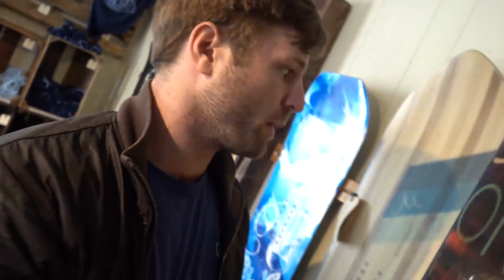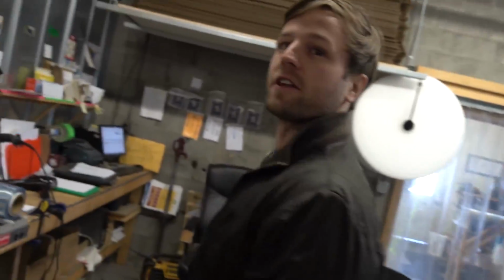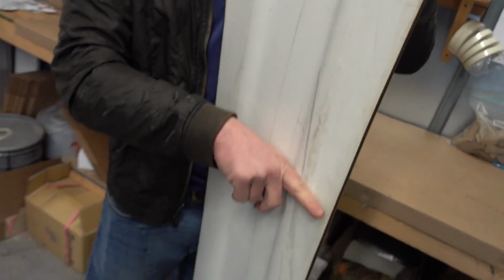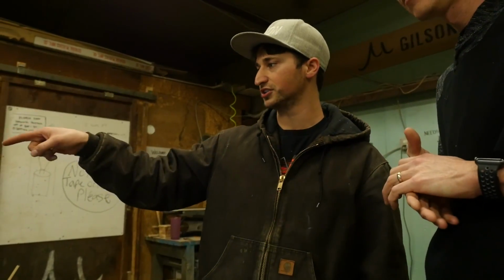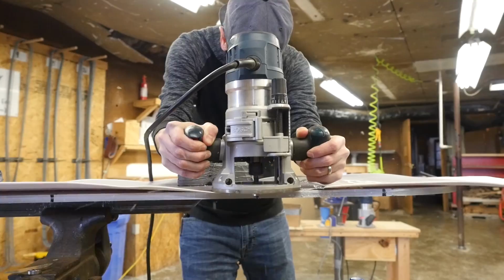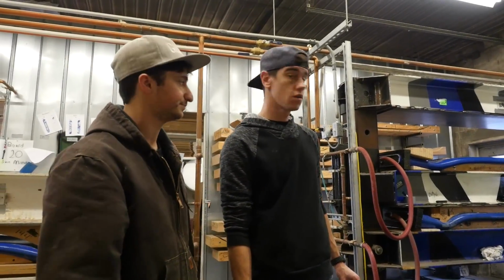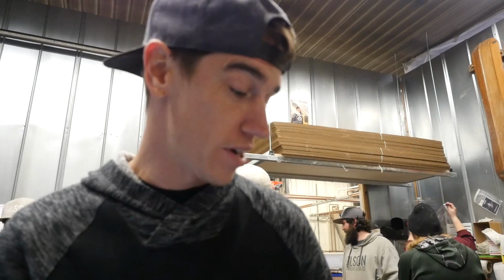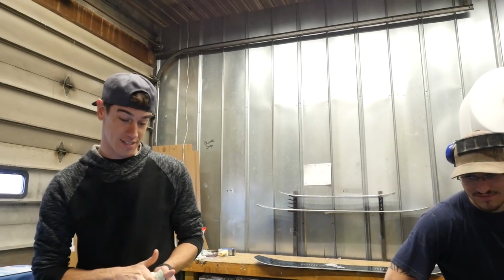We Made Custom Snowboards!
We Made Custom Snowboards with our friends at Gilson Boards! Make sure to check out their instagram to win that freebie!

About Gilroy Vlogs:
Together with my family, we make our lives public to you so we can make you smile, provide you entertainment, and show you how to love.